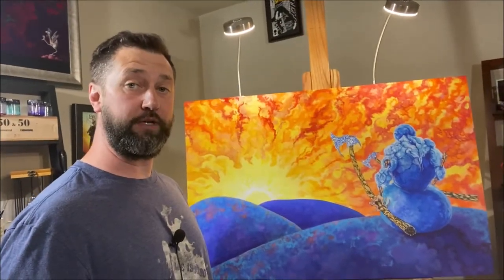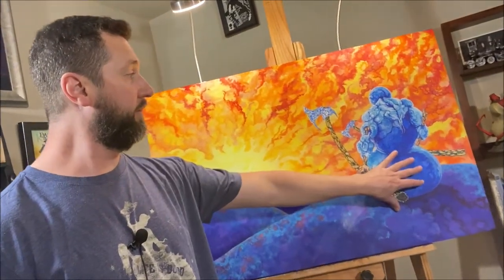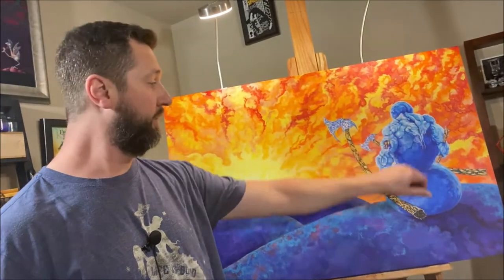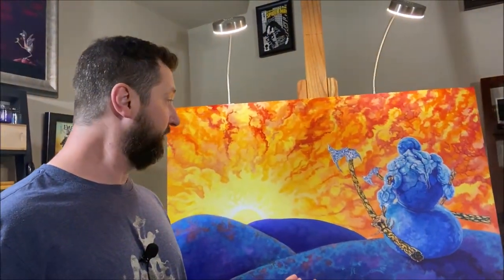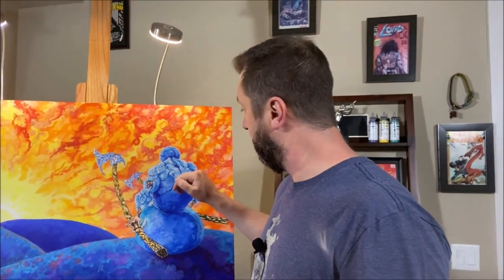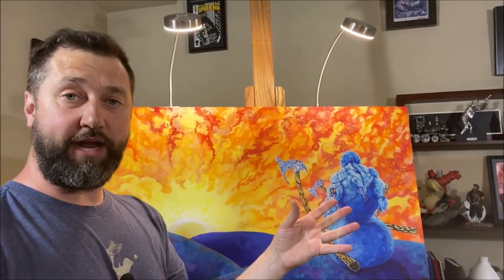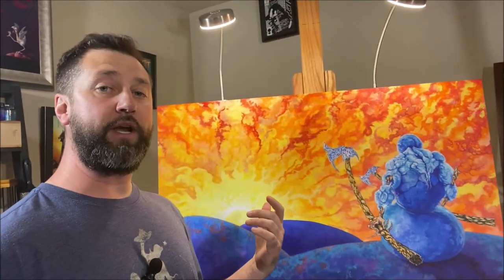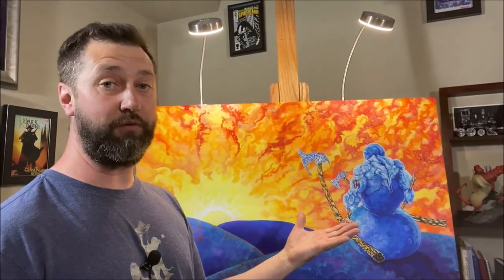Painting Sparkling Light On A Snow Field